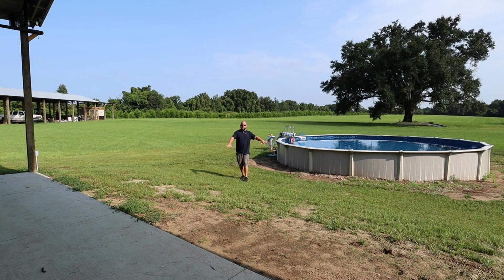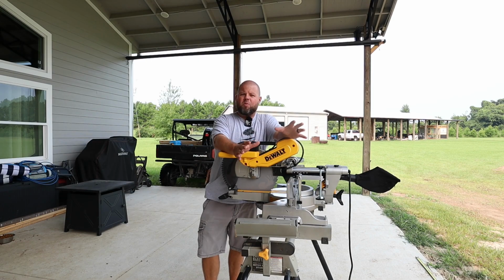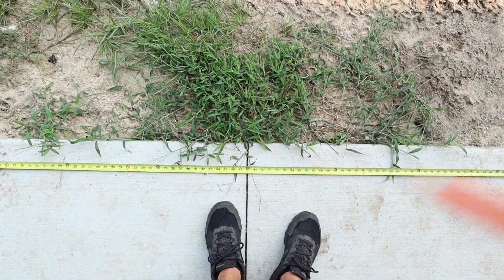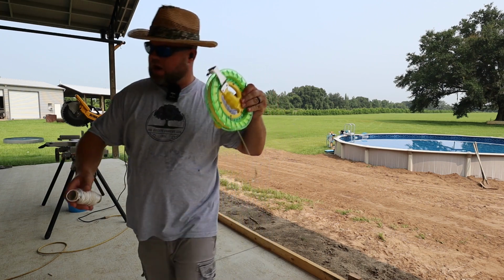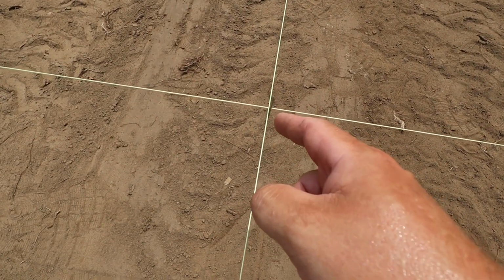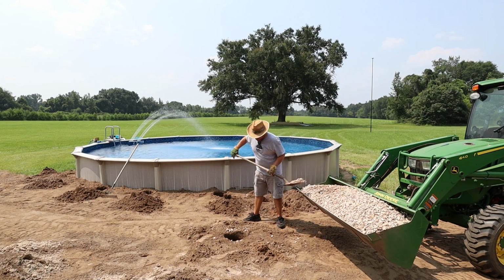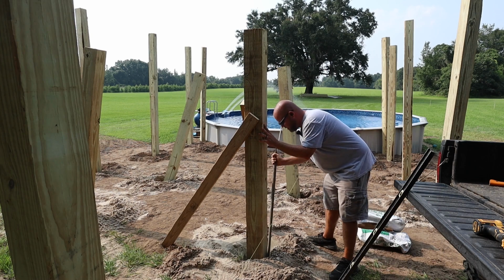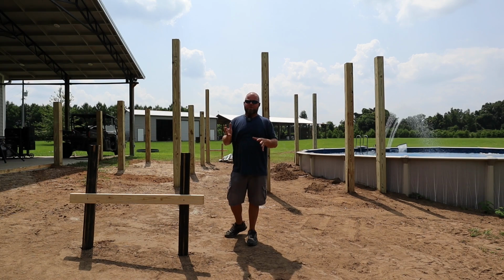DIY solo deck build series part 1! Pool deck and post layout! #807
DIY deck building in this episode where I show how I layout for my deck posts.

Kit string used in the video

Our address